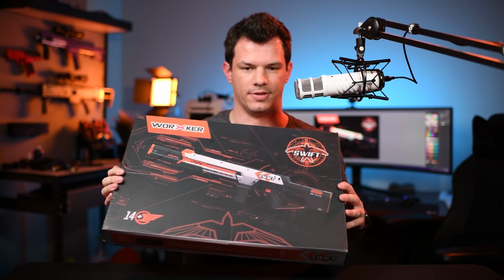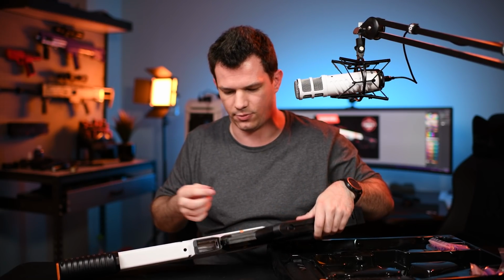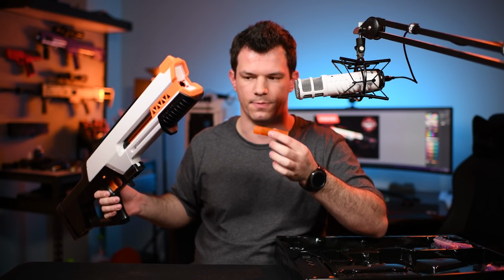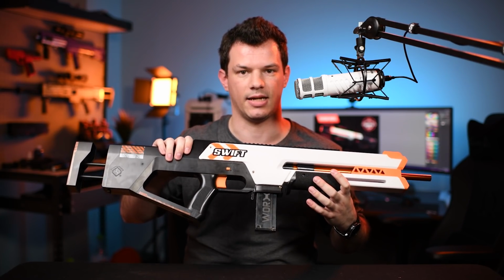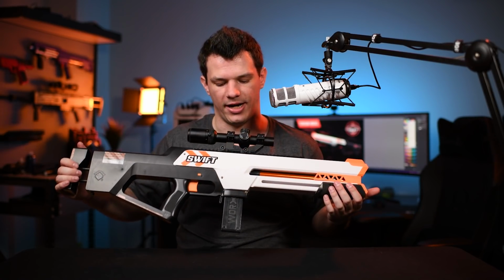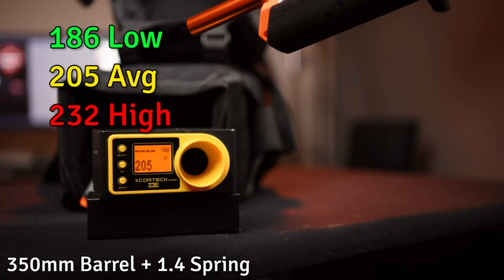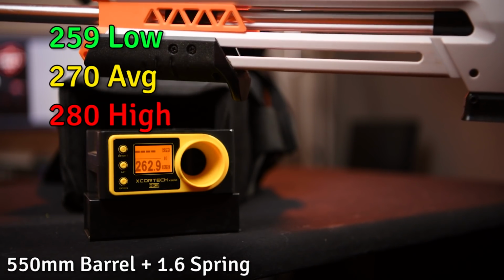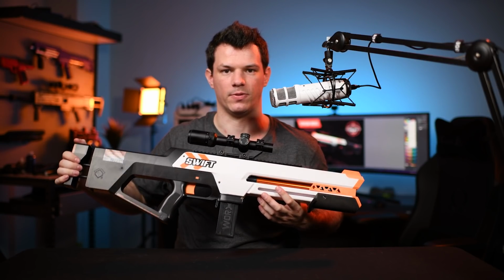Worker Swift Nerf Sniper Blaster Review & Gameplay!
An early look at the upcoming Worker Swift blaster scheduled for release in July 2021.

In this video I unbox it, assemble it, give an overview, chronograph 3 different barrel and spring combos, test accuracy and then end with some gameplay.

0:00 Intro
1:07 Unboxing/Assembly
9:15 Overview
12:48 Chronograph
17:43 Accuracy
20:30 Conclusion
22:28 Gameplay